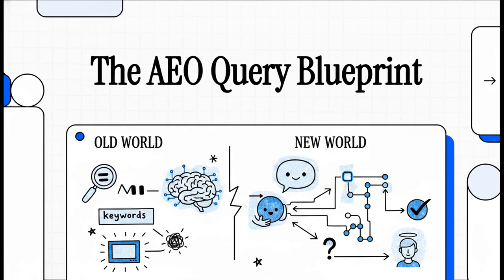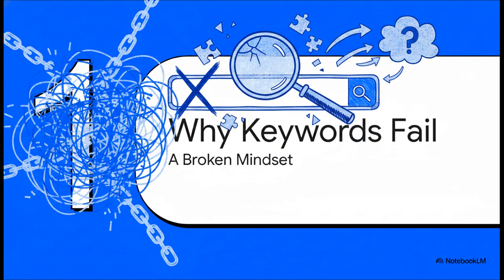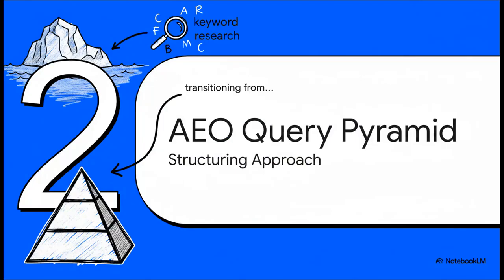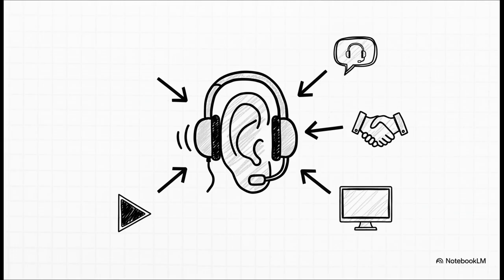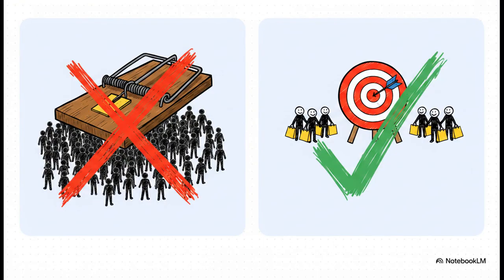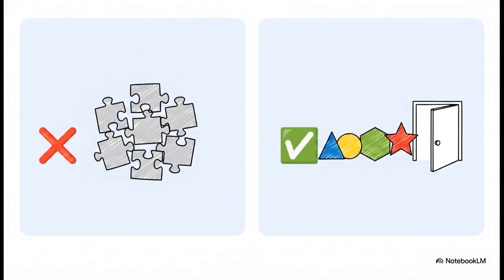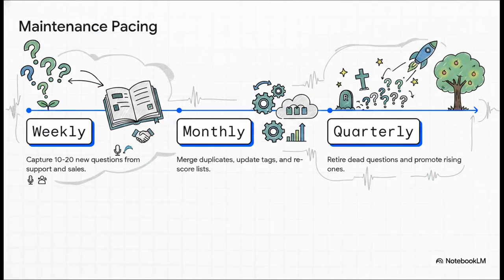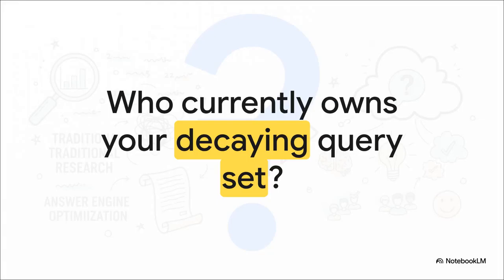The AEO Query Blueprint: Research and Strategy Guide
Modern Answer Engine Optimization (AEO) requires a fundamental shift from targeting broad keywords to capturing the specific questions users ask in natural language. Instead of relying solely on traditional SEO software, businesses should harvest high-signal inquiries from direct customer interactions, such as support tickets, sales calls, and community forums. Effective strategy involves mapping a query pyramid that includes foundational topics, granular follow-ups, and related lateral concerns to provide comprehensive coverage. These questions must be clustered based on user decisions rather than linguistic similarity to ensure content directly facilitates the consumer's journey. To maintain a competitive edge, organizations must treat their query sets as living documents that require consistent weekly updates and a dedicated owner. Ultimately, prioritizing conversion-rich long-tail questions over high-volume search terms allows brands to secure more valuable citations within AI-driven answer engines.